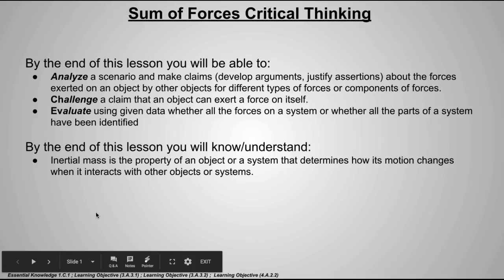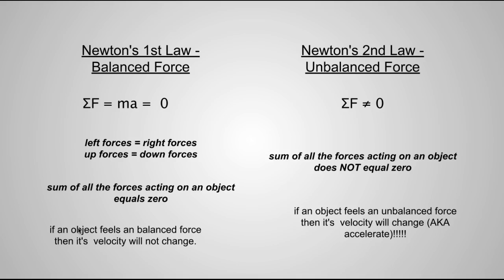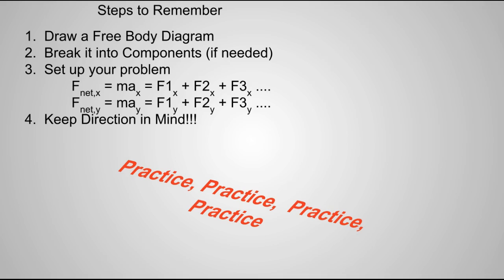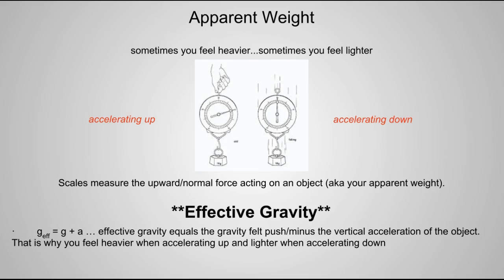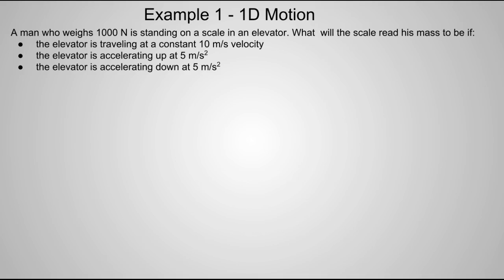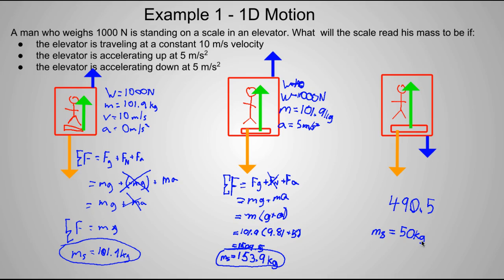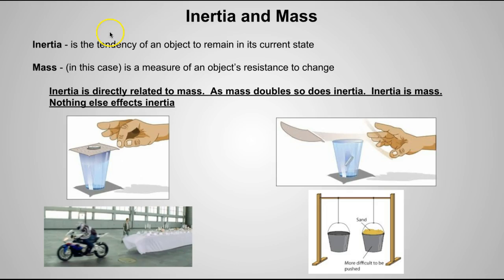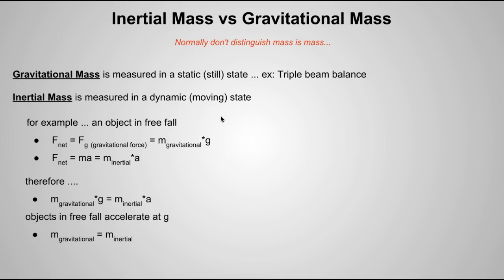Sum of Forces Part 2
Video lecture covering sum of forces (critical thinking), free body diagram, mass, and acceleration: includes examples.